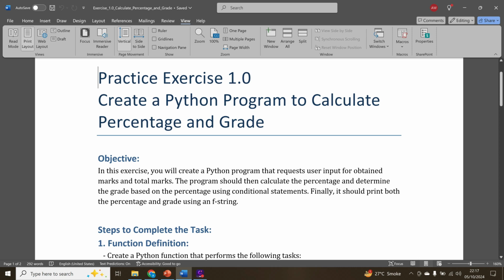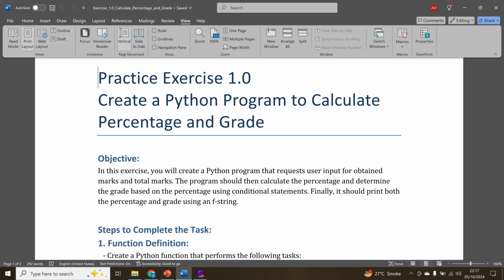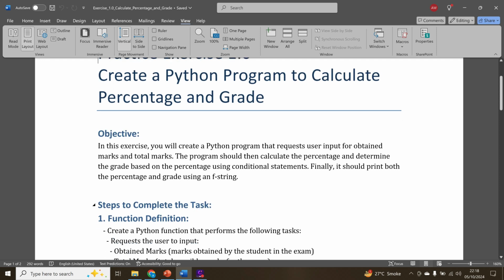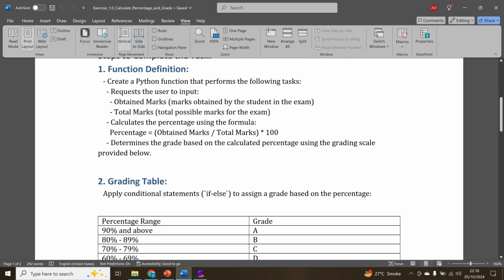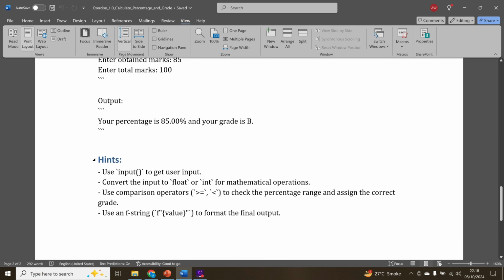Exercise and Hints: Python Program to Calculate Percentage and Grade | Practice Exercise 1.0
In this video, we present an exercise to write a Python program for calculating percentages and grades, with helpful hints to guide you.